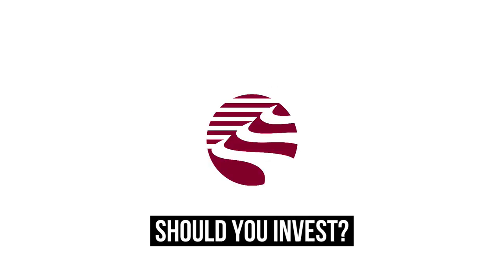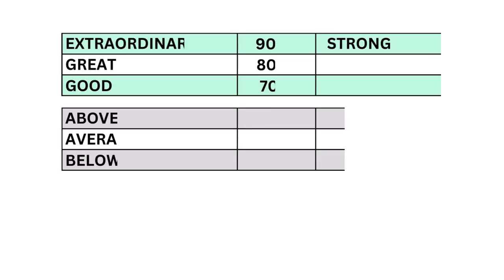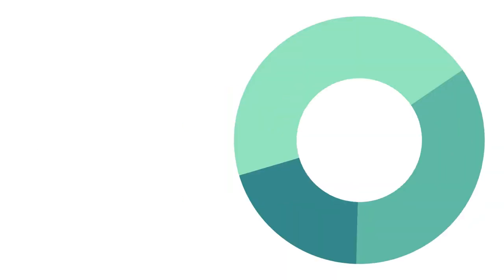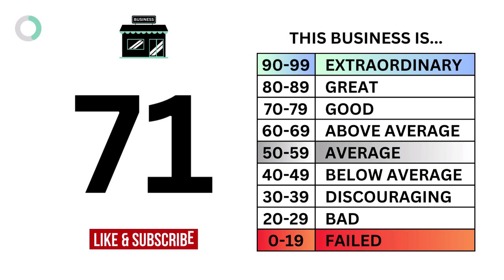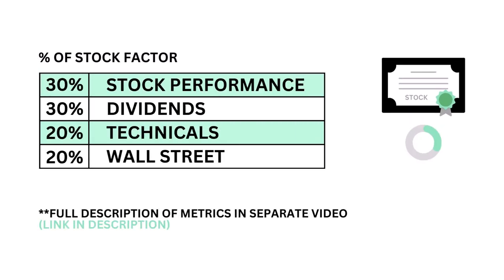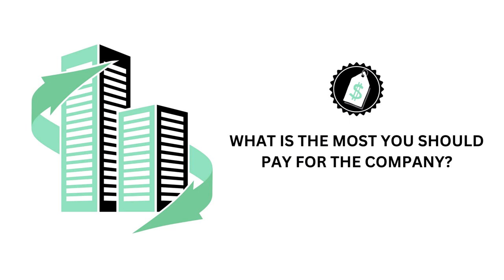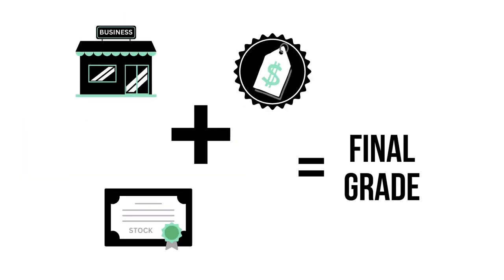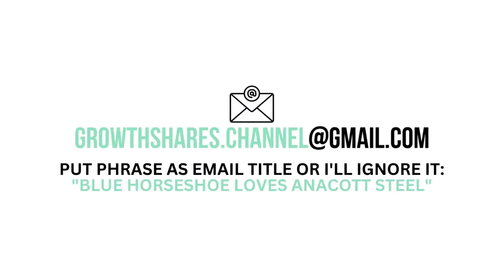Is Southern Copper (SCCO) a Good Investment Right Now? (Stock Analysis)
GrowthShares takes a closer look at Southern Copper (SCCO) to determine whether it's a strong long-term investment opportunity. Our assessment is based on three key questions: 1) Is it a good business? 2) Does it have an attractive stock? and 3) What is its fair value price? This analysis will provide valuable insights into the company's potential for growth and profitability. Stay informed with GrowthShares.